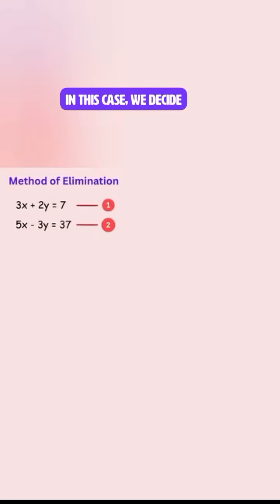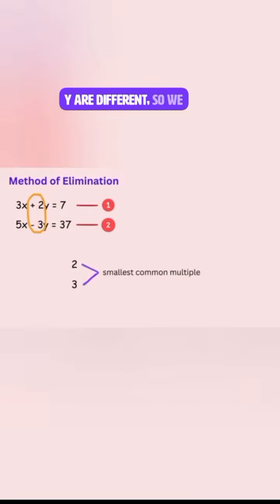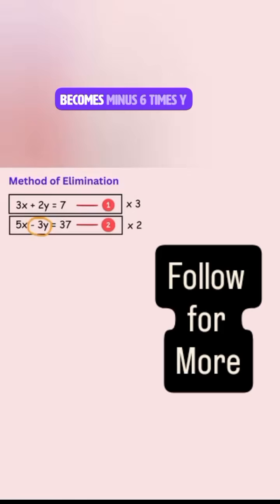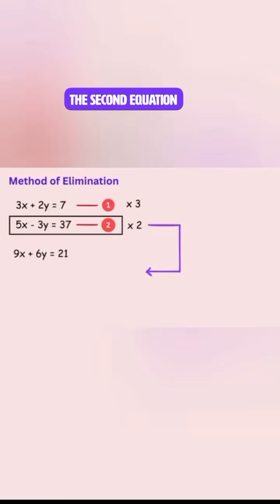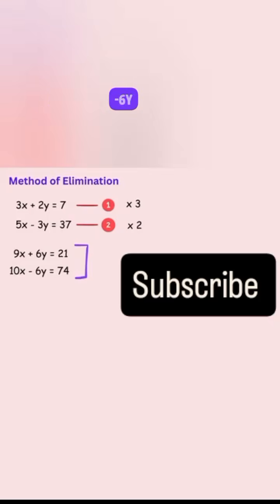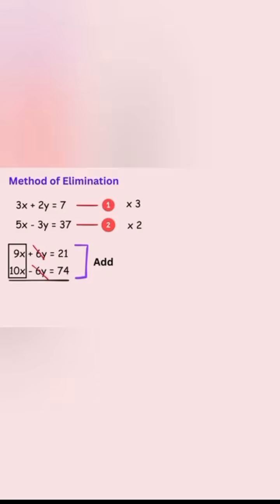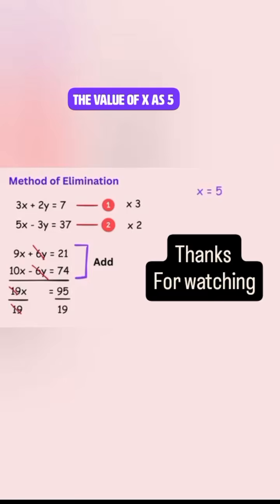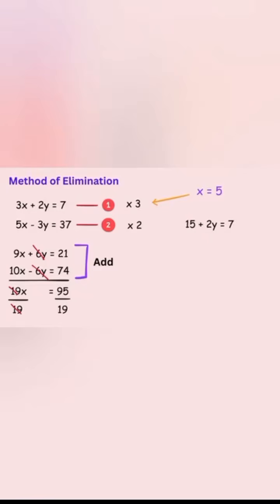Eliminate the Stress! 🔥 Learn Elimination Method in 5 Minutes”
Struggling with simultaneous equations? In this video, I break down the Elimination Method in the simplest way possible for students and WAEC candidates.
You’ll learn step-by-step how to eliminate variables, solve faster, and avoid common mistakes.